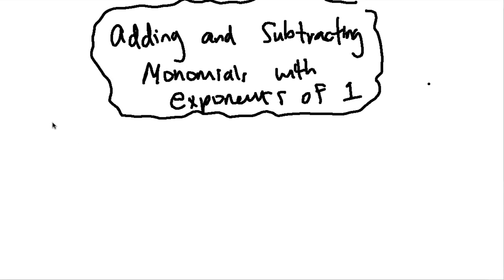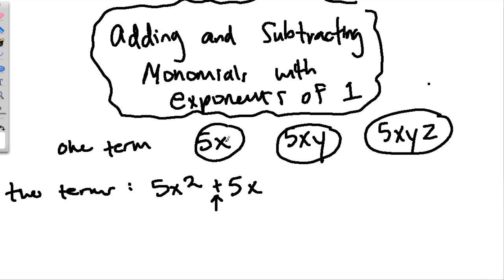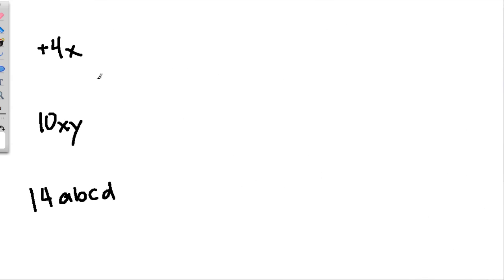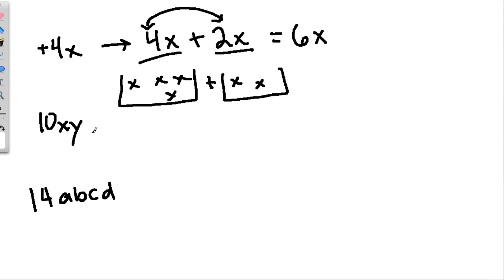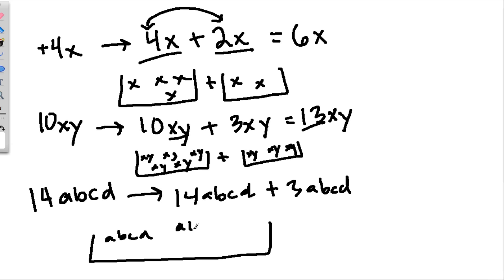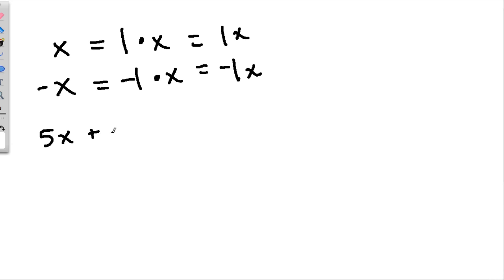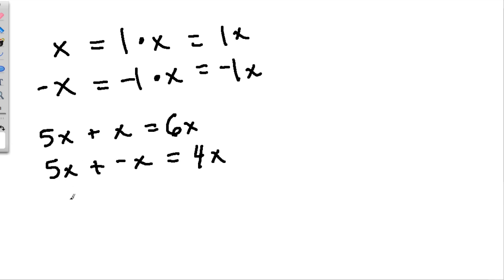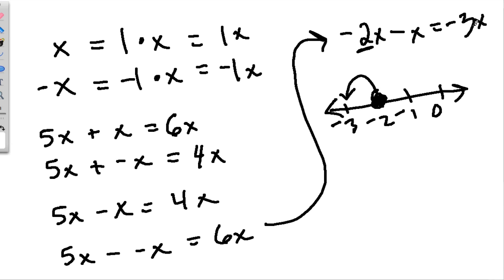Adding Monomials 00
Add and subtract some simple Monomials